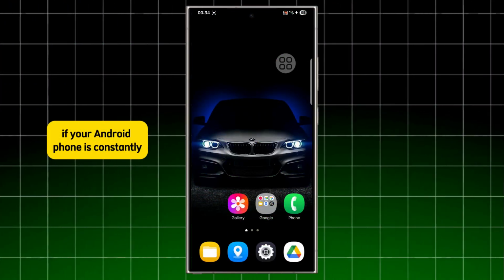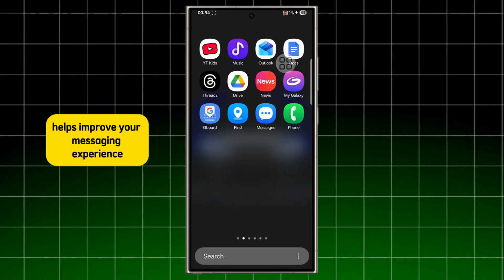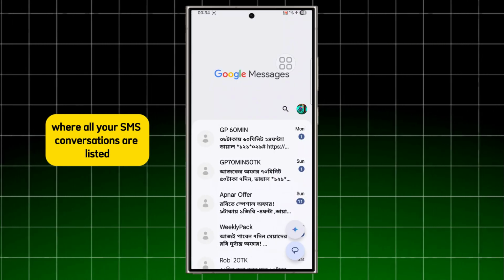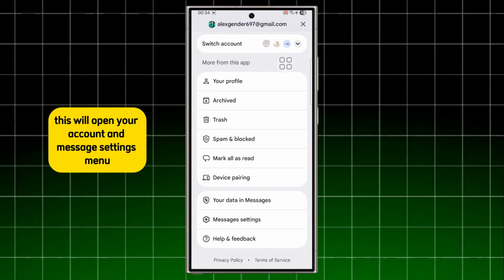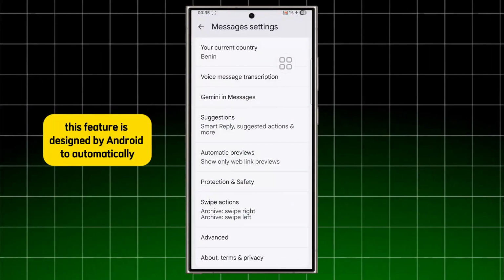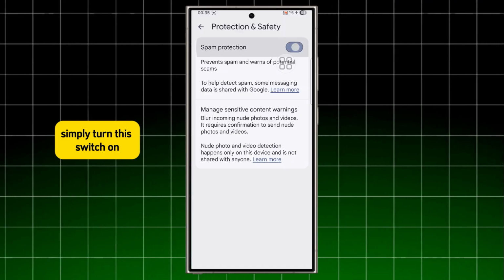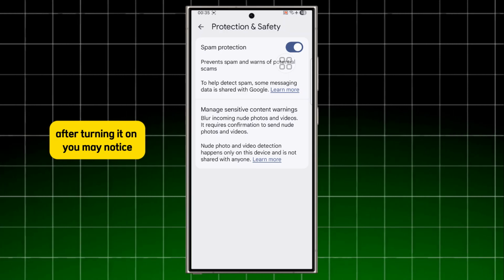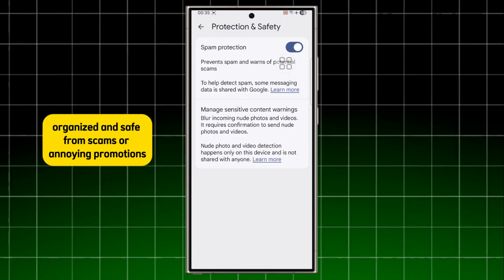Too Many Spam Messages on Android? Here's the Fix (2026 Guide)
Are you tired of constantly receiving spam messages on your Android phone? These unwanted texts can clutter your inbox, waste your time, and even expose you to scams or fake promotions.

⏱️ Timestamps

00:00 - Introduction: Spam messages problem on Android
00:14 - Open Messages app on your Android phone
00:23 - Access profile/settings menu in Messages app
00:31 - Go to Messages Settings
00:37 - Find Spam Protection feature
00:44 - What spam protection does (auto filter system)
00:50 - Turn ON spam protection toggle
01:22 - Outro: Like, share & subscribe